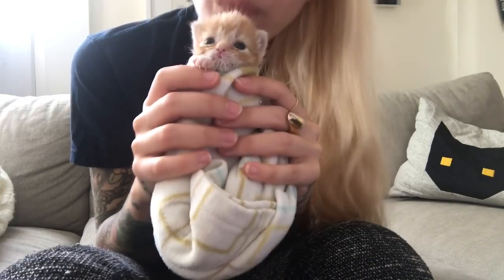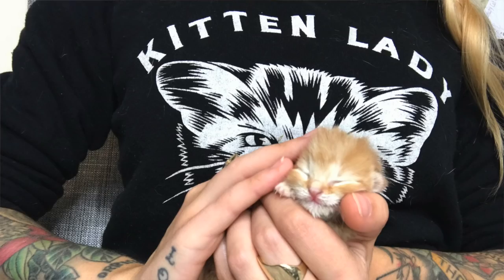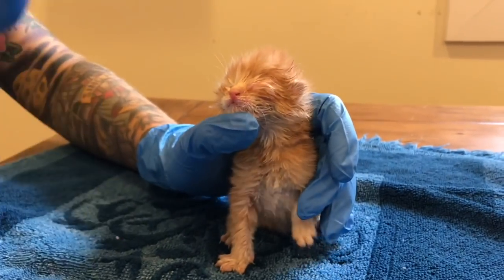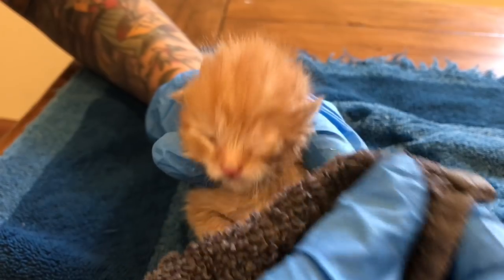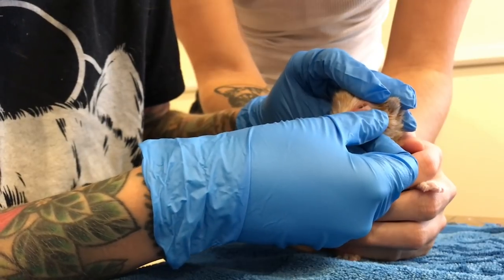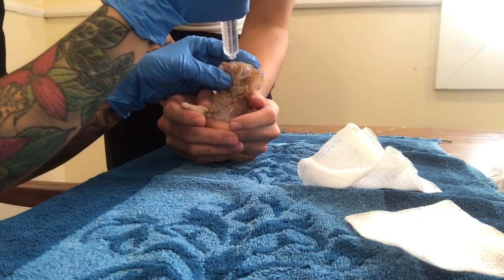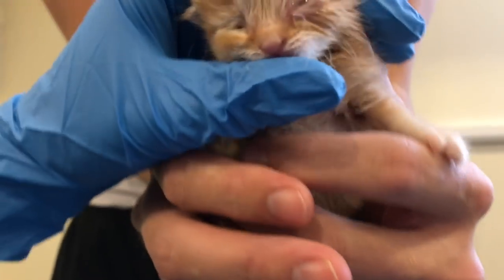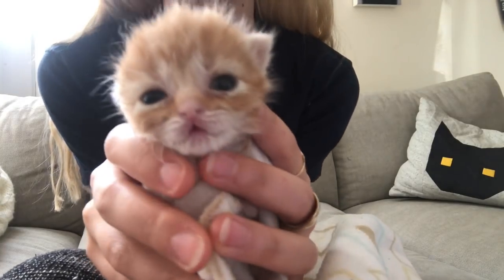Neonate Ophthalmia in a Newborn Kitten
Newborn kittens can get an eye infection before their eyes even open. Here's how I helped Hank recover from neonate ophthalmia! Always consult a veterinarian when working with sick or injured animals.